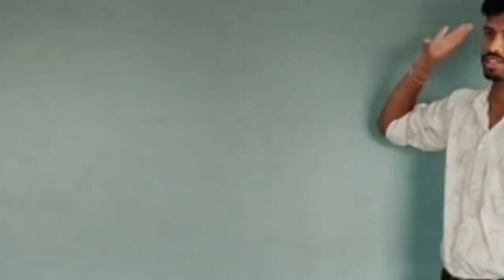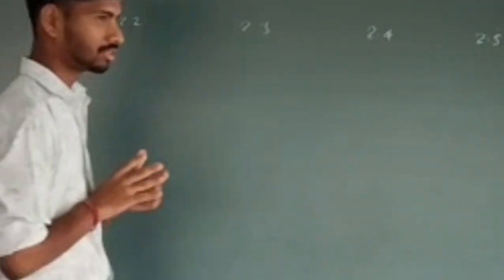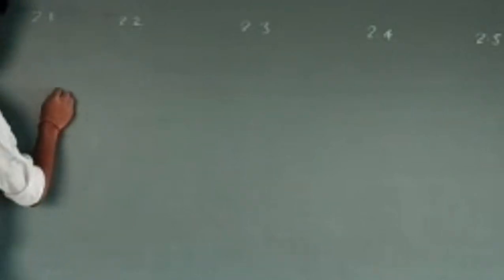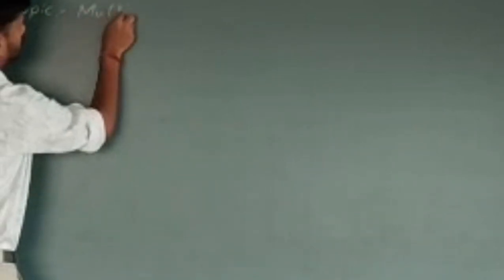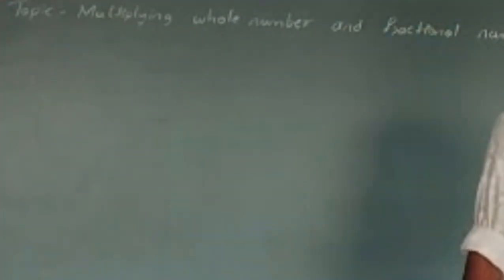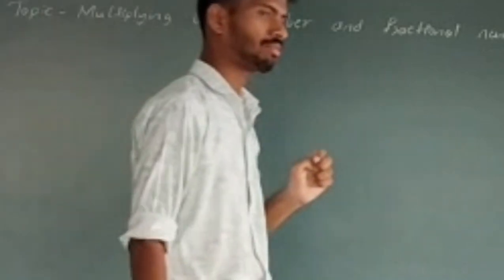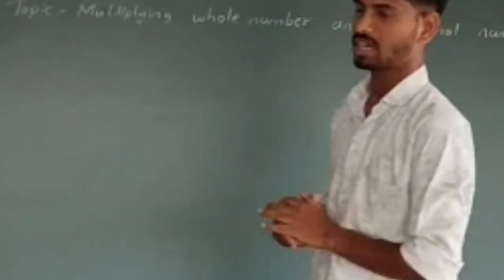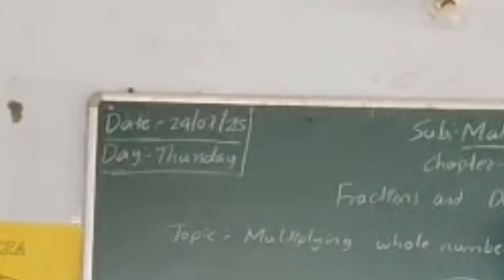Class-7 Fractions and Decimals